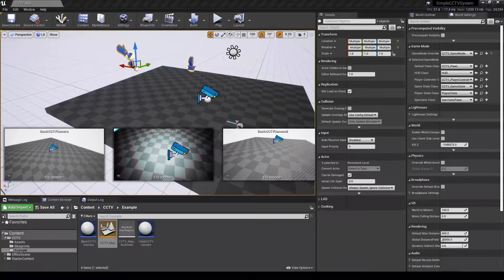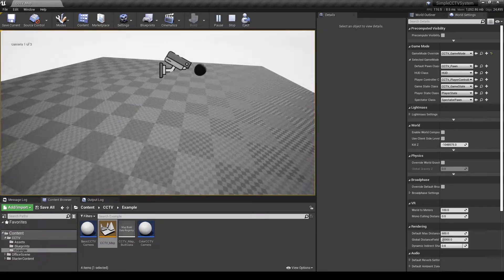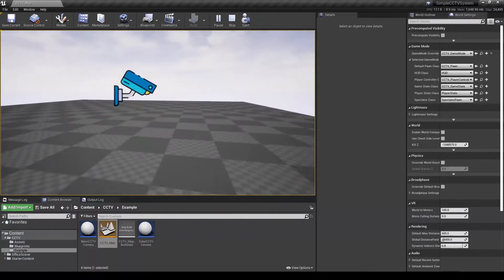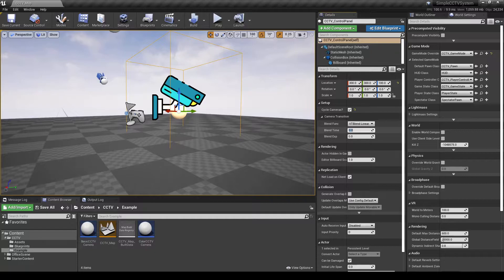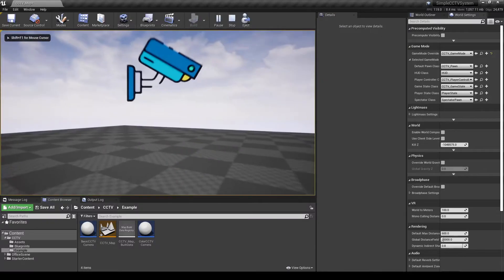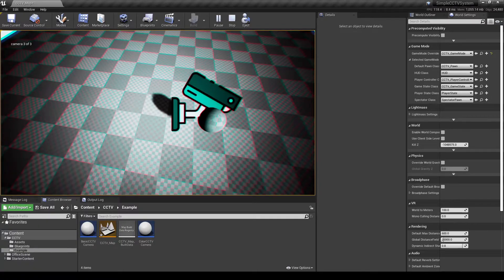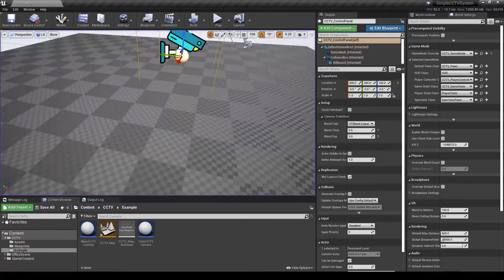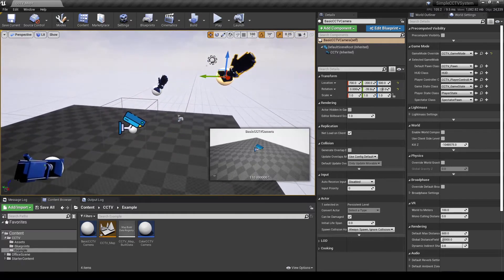Simple CCTV System Showcase